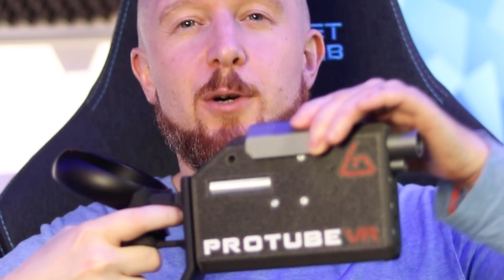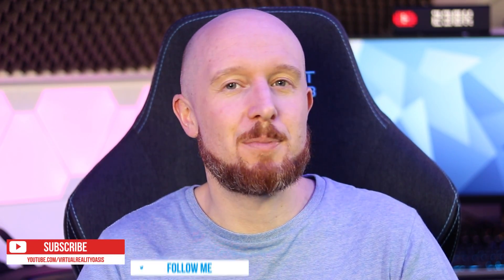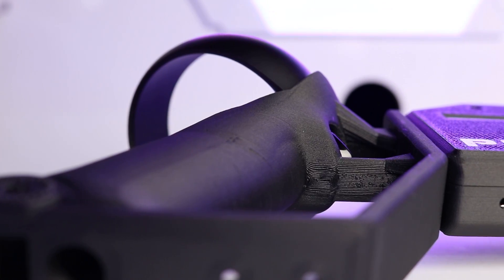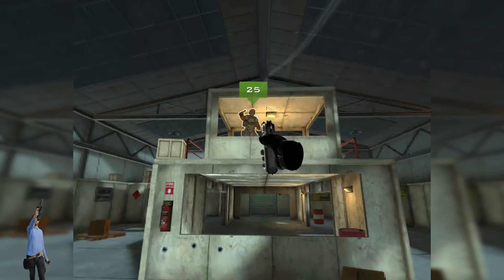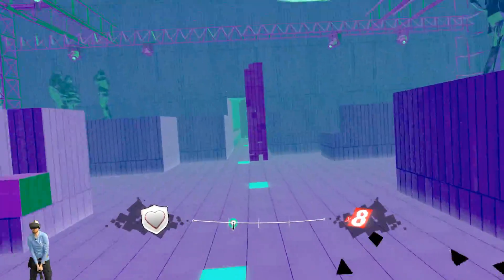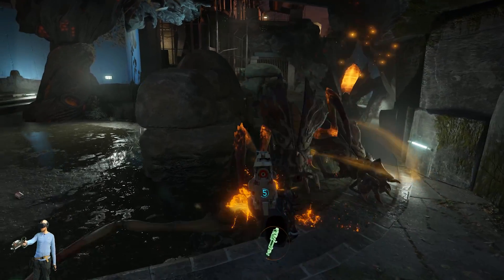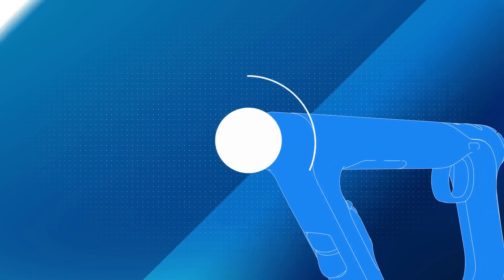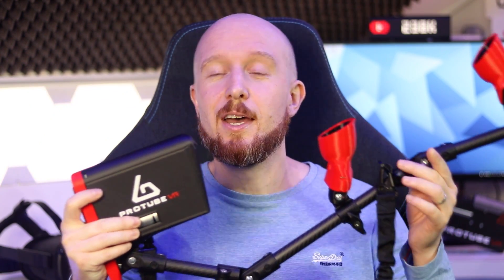The ProVolver Adds RECOIL feedback To Virtual Reality FPS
I check out the ProVolver from ProTube! The ProVolver adds recoil haptic feedback to virtual reality games on Oculus Quest and PC VR headsets. In this video I test out the ProTube ProVolver in Gun Club, Pistol Whip and Half Life Alyx...

Timestamps;
02:12 - ProVolver Overview
03:35 - ProVolver Gun Club Oculus Quest
04:32 - ProVolver Pistol Whip Oculus Rift S
05:41 - ProVolver Half Life Alyx Oculus Rift S
06:49 - ProVolver Conclusion

Let me know what you think of the ProTube ProVolver in the comments below?